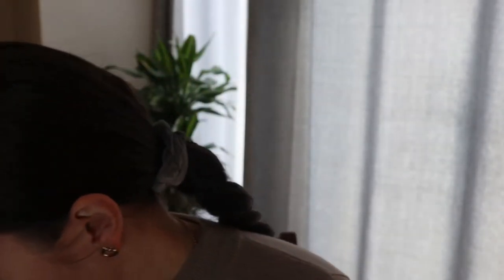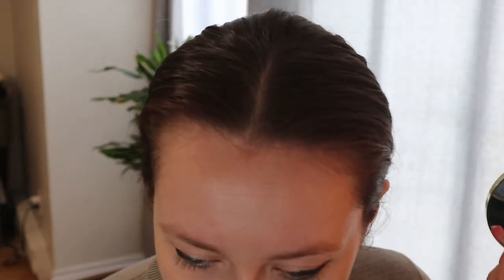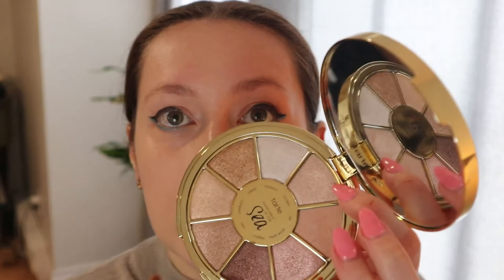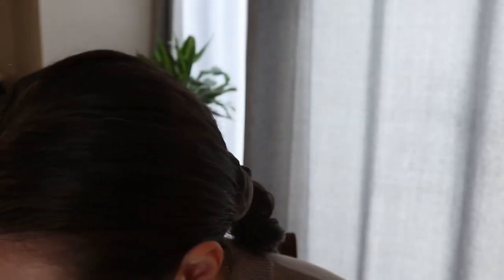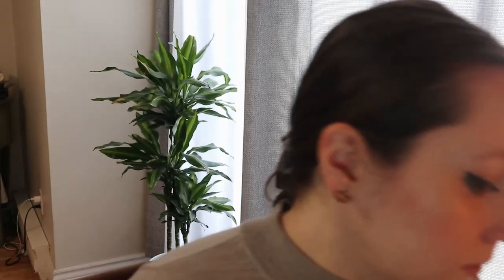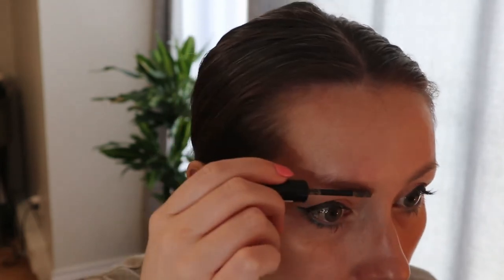Full Face of Random Products from My Collection | Carly Rose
Hey guys! In this video I'm doing a full face of products that Josh (my bf) randomly picked out for me for my DIY Advent Calendar. He did a pretty good job at picking out a good variety of things considering he probably had no idea what most of them were :p This is als a fun way to get some use out of the products you already own!

PRODUCTS USED:

MAKE UP FOR EVER Reboot Active Care Revitalizing Foundation in R230
Tarte Rainforest of the Sea Volume III Eyeshadow Palette
FENTY BEAUTY BY RIHANNA Sun Stalk'r Instant Warmth Bronzer in Shady Biz
MAKE UP FOR EVER Artist Face Color in B308 - coral blush
HANK & HENRY Slick with it Long Wear Liquid Eyeliner in Blickity Black
YVES SAINT LAURENT Rouge Pur Couture Lipstick Collection in 70 Le Nu (mini size)